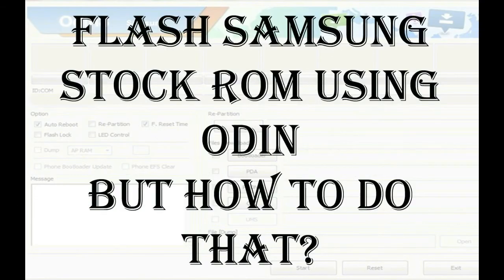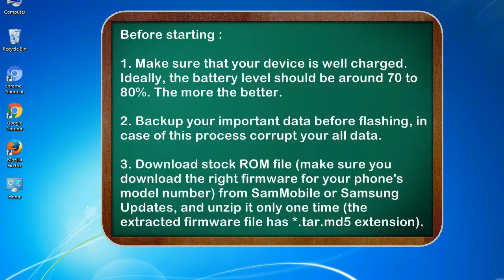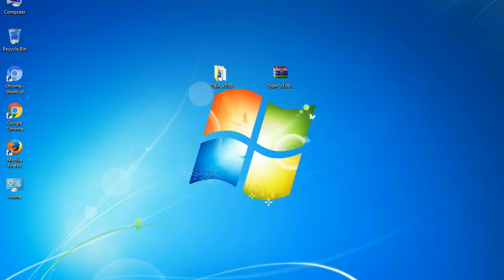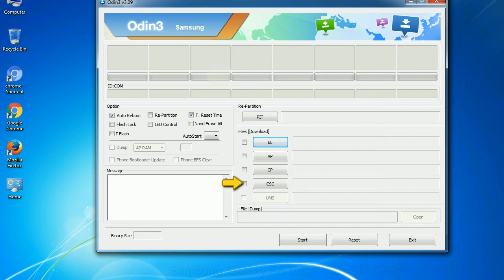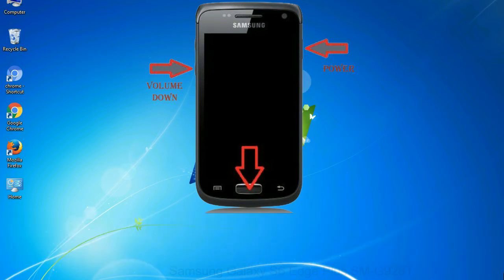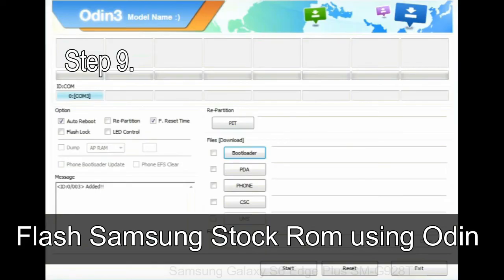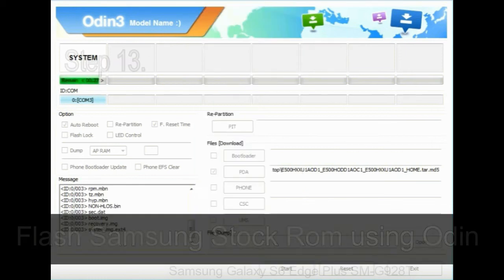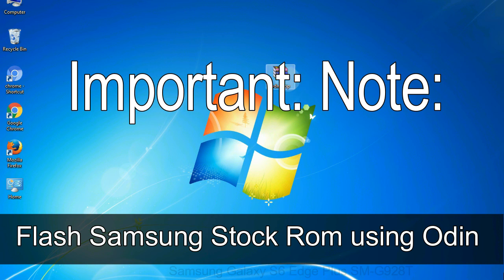How to Samsung Galaxy S6 Edge Plus SM G928T Firmware Update (Fix ROM)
I talk to you How to Samsung Galaxy S6 Edge Plus SM G928T firmware flash with Odin.

Here is a step by step guide on how to flash Samsung Galaxy S6 Edge Plus SM G928T ROM:

Step 2. Download Stock ROM compatible with your Samsung S6 Edge Plus SM G928T device or if you have already downloaded the firmware file then ignore downloading it again, and extract it on your PC.

Step 3. Power Off your Samsung S6 Edge Plus SM G928T phone.

Step 8. Once you have connected the Samsung Galaxy S6 Edge Plus SM G928T to the PC, Odin will automatically recognize the phone and see "Added"   message at the lower left panel. or connect your phone to the PC via USB cable.

Now, your Samsung Galaxy S6 Edge Plus SM G928T Firmware Update success.